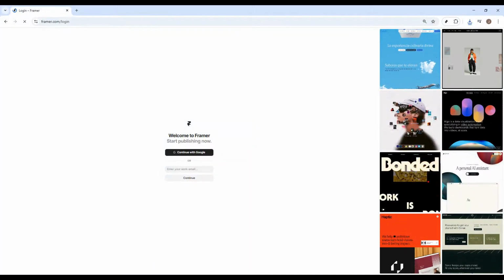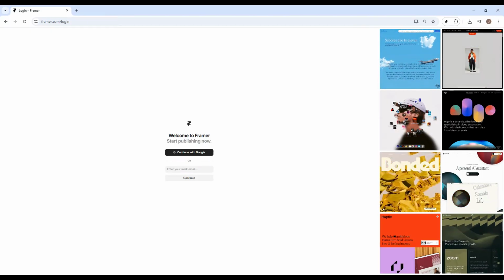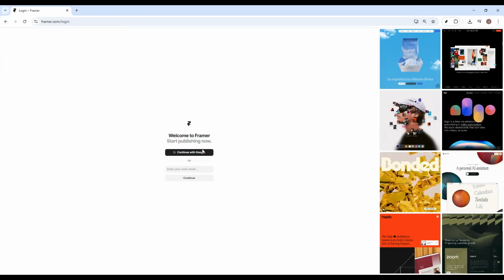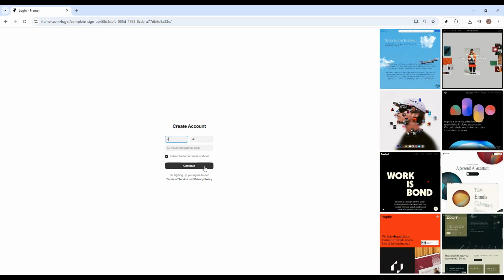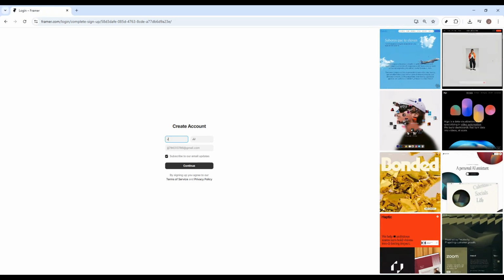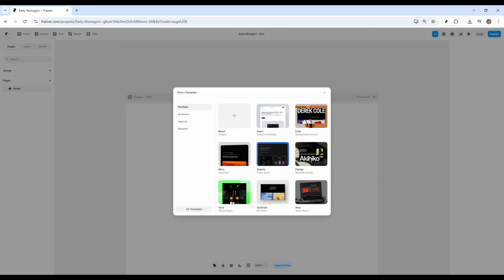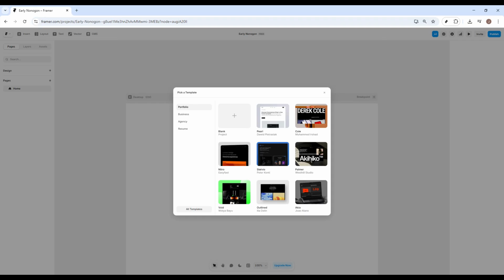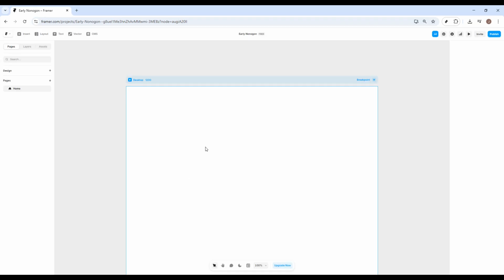How To Create Framer Account (2026 Easy Guide)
Learn how to create a Framer account step by step, from signing up to completing onboarding and reaching your dashboard.
This quick guide shows you how to use Google or email to get started with Framer fast.

Timestamps
0:00 Introduction
0:22 Go To Framer.com And Click Sign Up
0:45 Choose Google Or Email Signup
1:11 Verify Your Email If Required
1:31 Complete The Onboarding Steps
1:57 Reach The Framer Dashboard
2:11 Outro